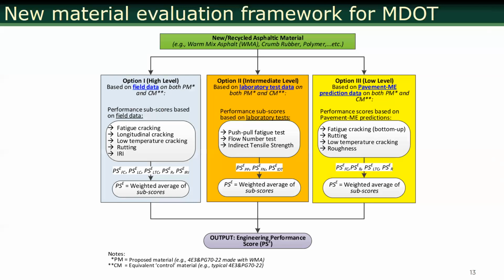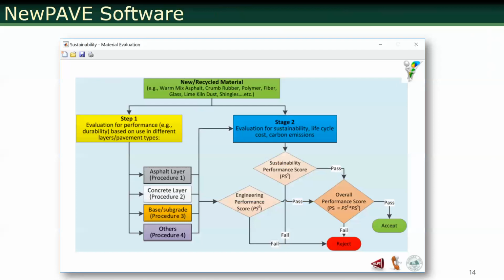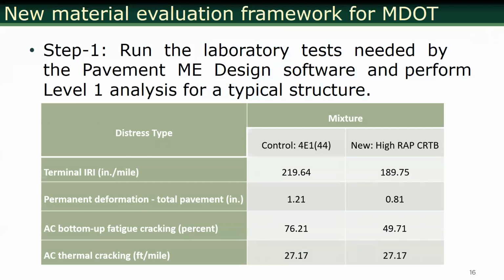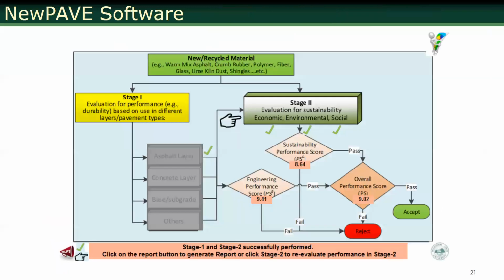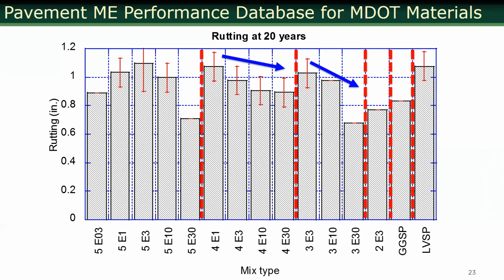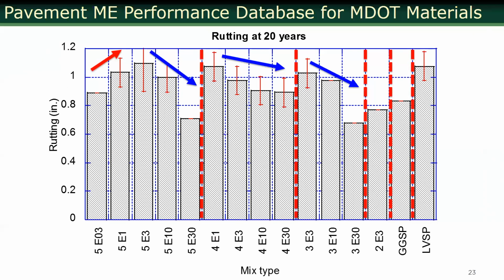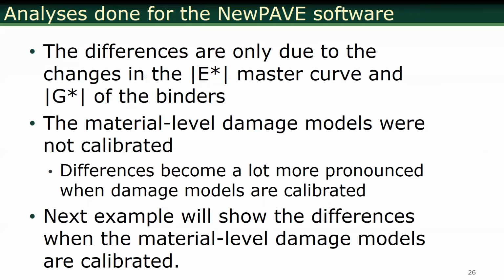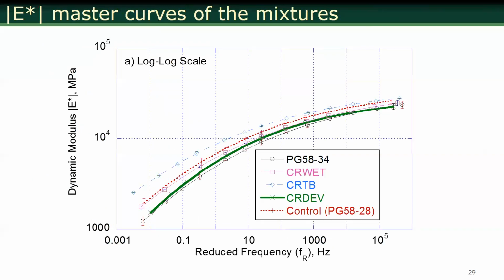MEPDG 19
Dr. M. Emin Kutay, Mechanistic-Empirical Pavement Design